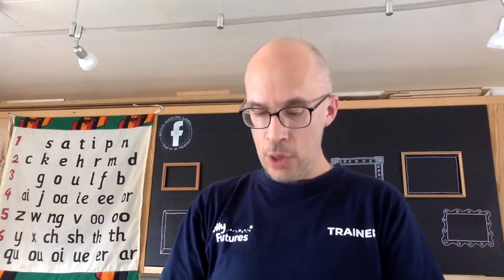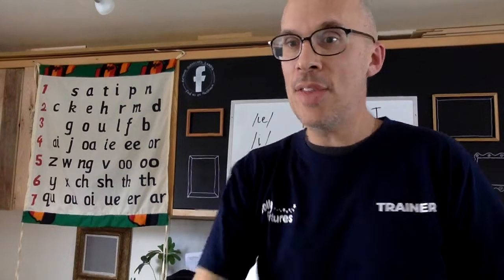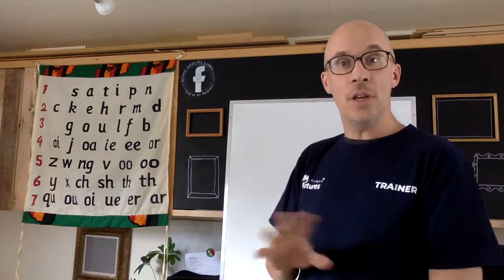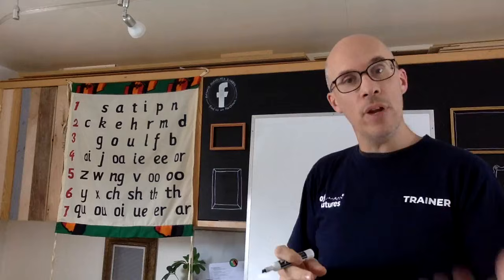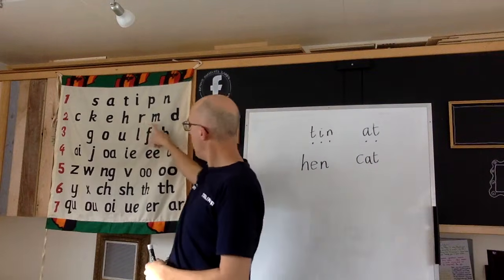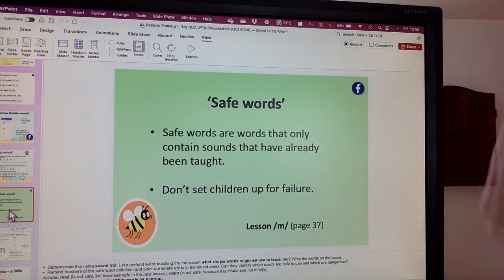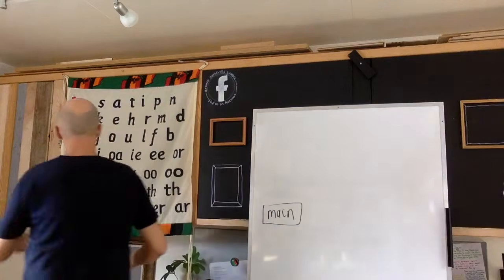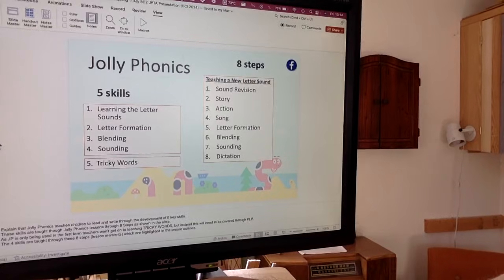Jolly Phonics Grade 1 - Session 1: Introduction and Overview of Jolly Phonics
This is the first session in a series of videos that will introduce teachers to Jolly Phonics and help them discover how to deliver the programme to their learners using the Jolly Phonics Teacher Guide.